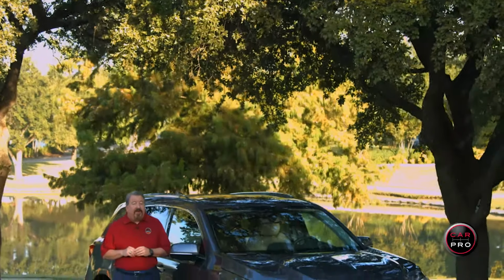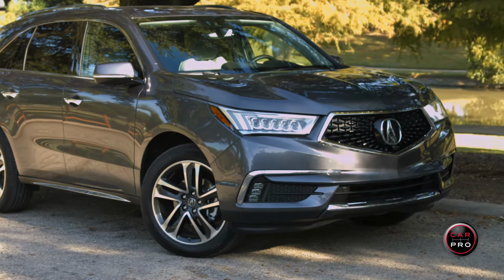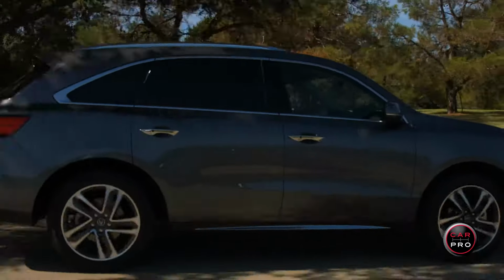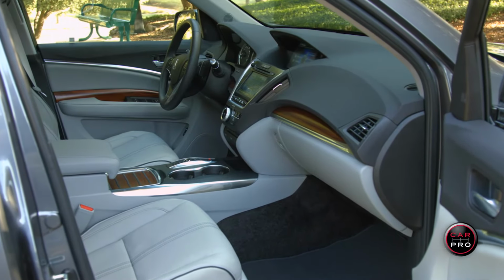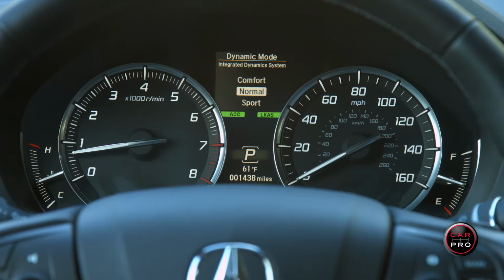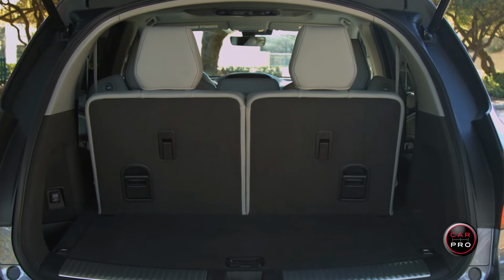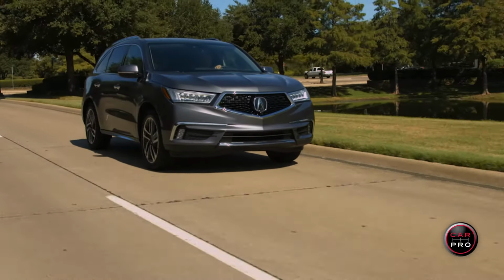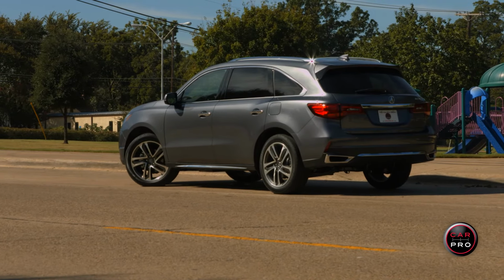2017 Acura MDX Test Drive and Review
The Acura MDX is one of the best selling SUVs in America with a 3rd row seat.

The 2017 MDX is sporting a new front fascia and more standard features. Also new for 2017, the MDX is now available in a hybrid version.

The driving dynamics are amazing and this SUV is a ton of fun to drive. Under the hood, we have the tried-and-true Honda 3.5-liter V6.  Mated to that, is a 9-speed automatic transmission.  Together they produce 290-horses, which is very pleasing in an SUV this size.

Inside, Acura's stepped up its game on the interior.  It's plush and the materials are soft to the touch.

It also costs less than you'd expect for an SUV packed with all the technology, performance, and safety features of the 2017 MDX. The MSRP on our test model is $57,340.